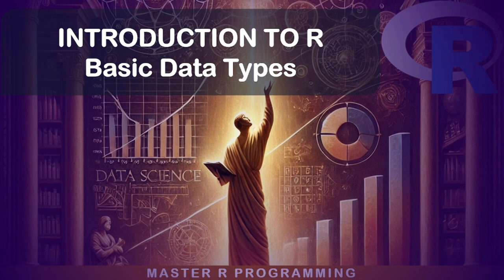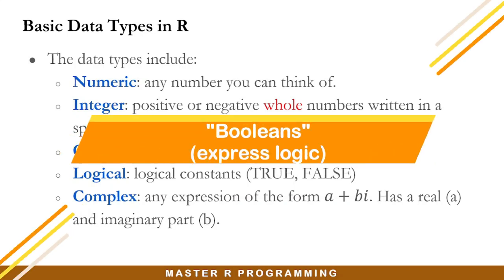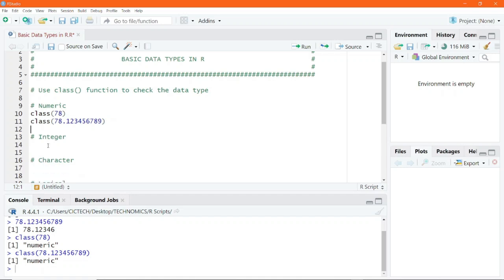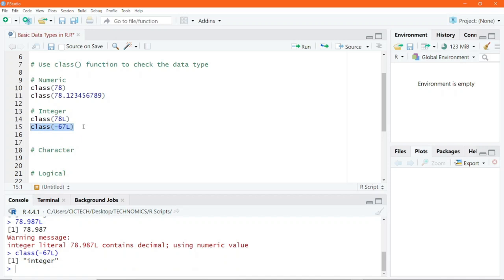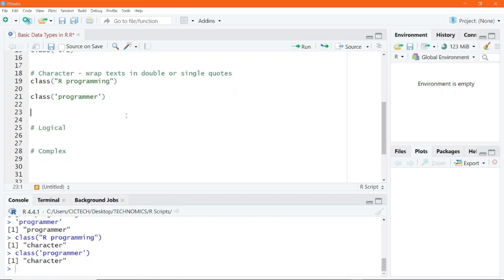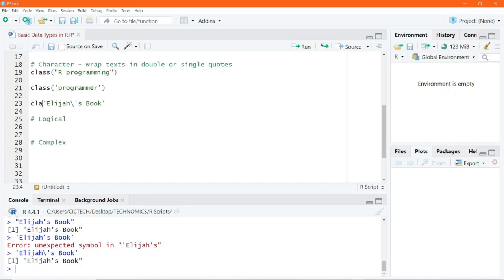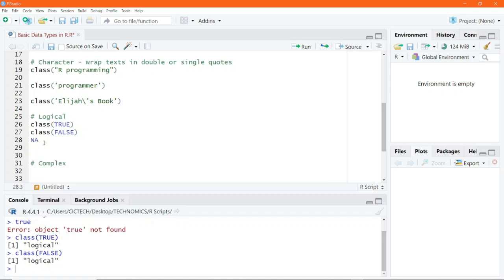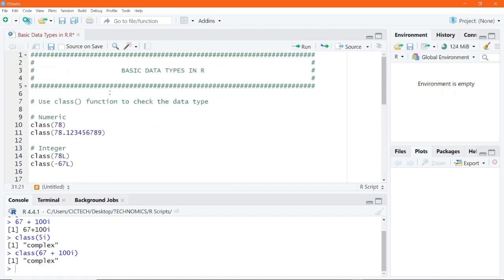Basic Data Types in R (Numeric, Integer, Character, Logical, Complex)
In this video, you will learn the basic data types in R. This is very useful for handling and managing data in the software.

If you are looking for a course which has a consistent and systematic video lessons that takes you from the basics to advanced R on a step-by-step basis, then this course is for you.